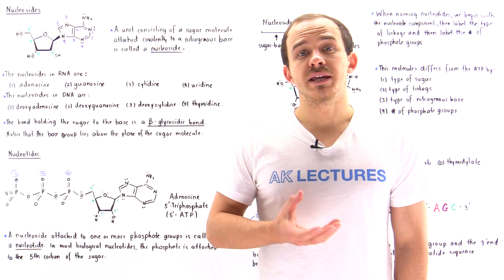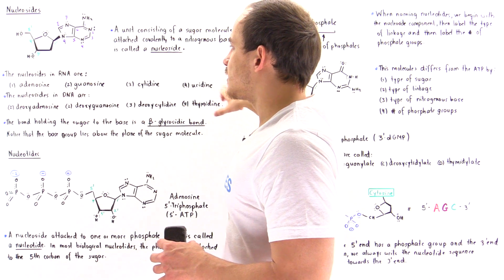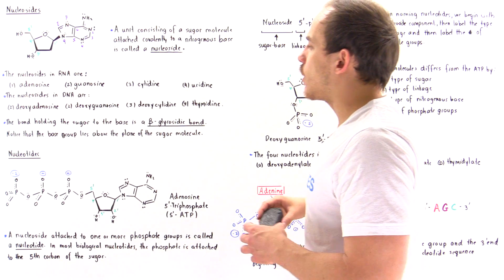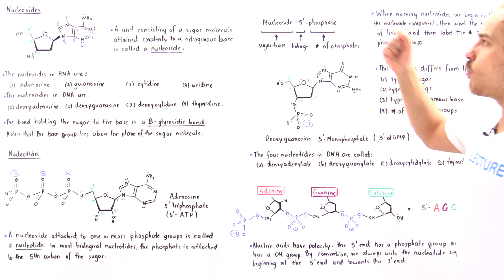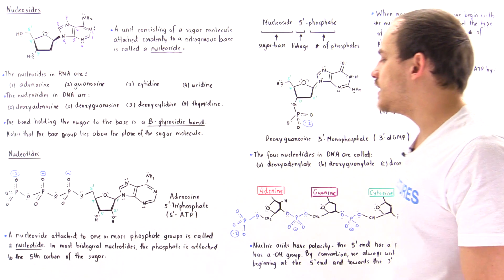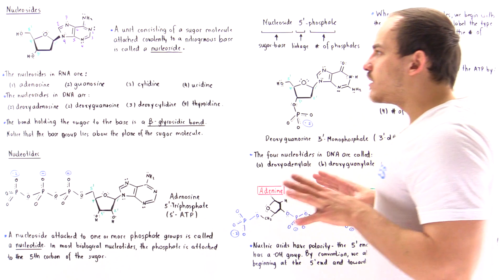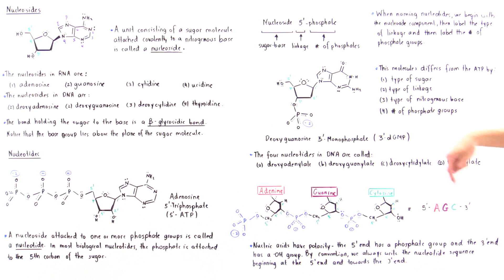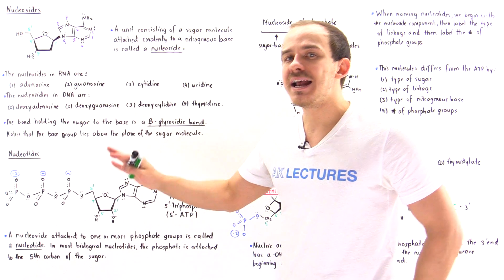Nucleosides and Nucleotides